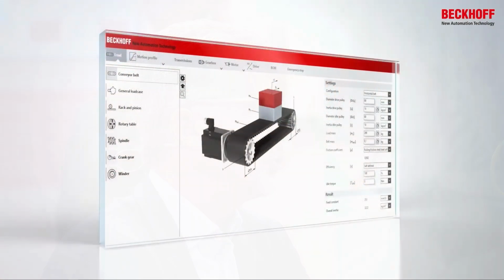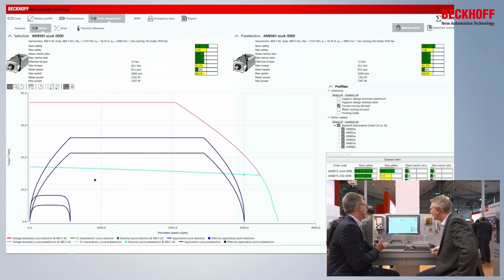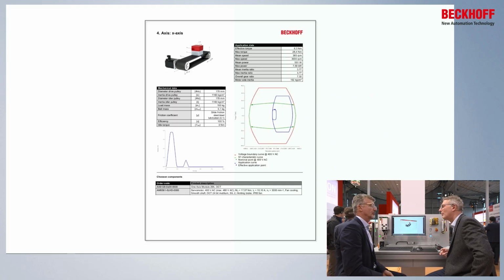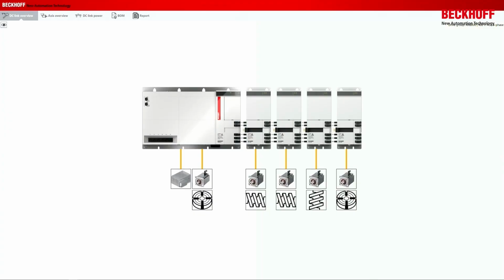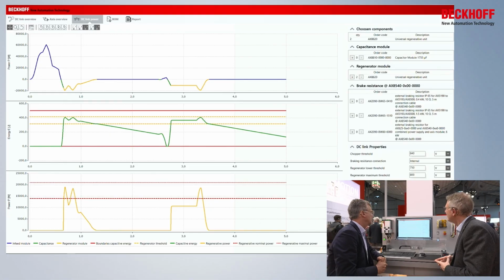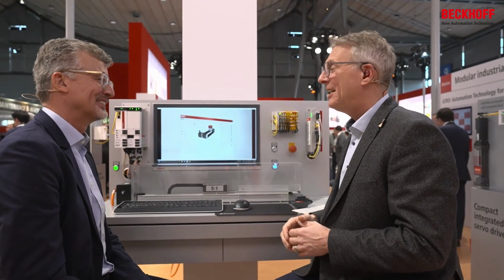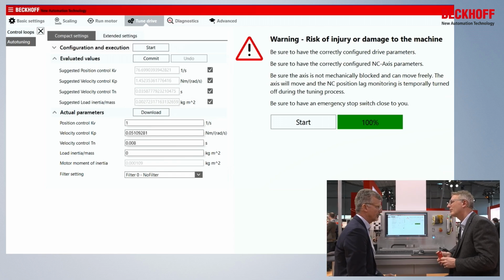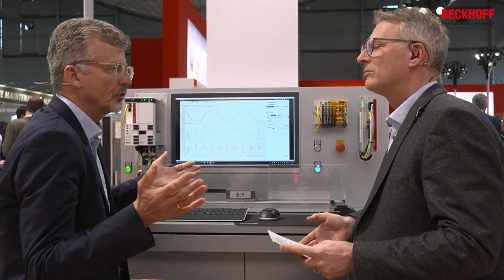A universal software toolbox for drive technology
How can we support our customers in selecting drive technology components? Our Motion Designer and Drive Manager 2 have the answers. Our motion software products provide access to a universal software toolbox that facilitates the implementation of entire drive systems, from design through to commissioning.